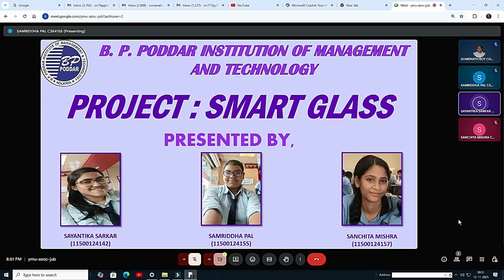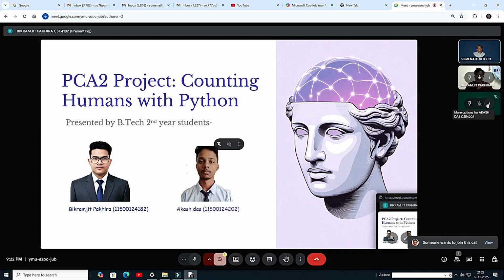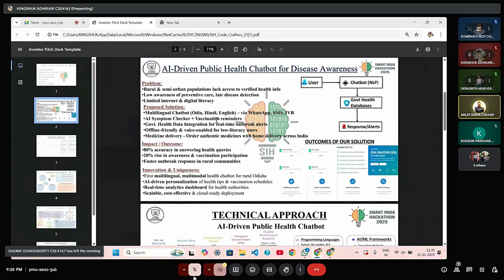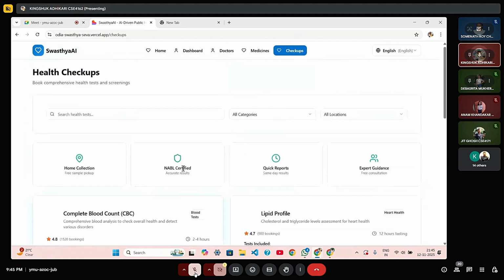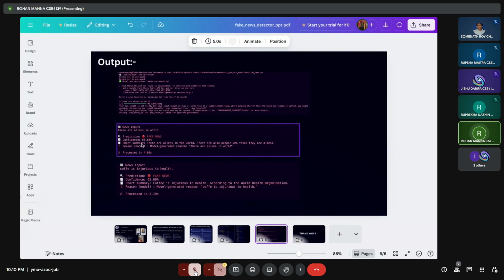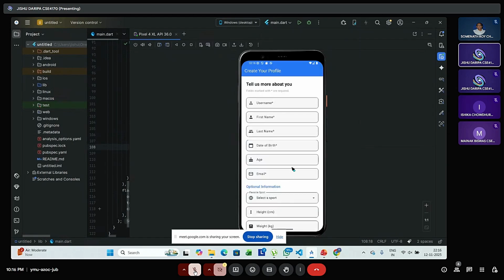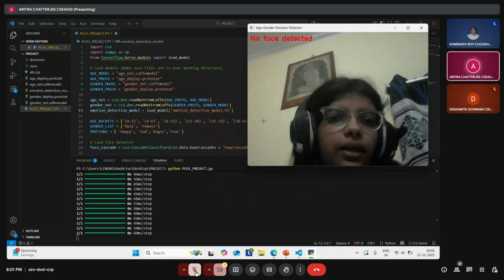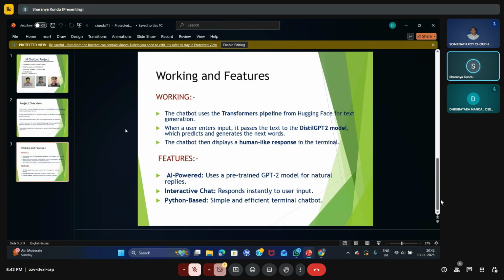Python projects Smart Glass, Emotion detection presented PCA2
Here is the timeline for the video:

[00:00] Project 1: Python Smart Glass

[00:00] Introduction to Smart Glasses, features, and uses.

[01:15] Components and Circuit Diagram.

[01:51] Python Program Code and Modules.

[02:22] Output Demonstration (Voice Commands).

[03:17] Conclusion of Smart Glass Project.

[04:15] Project 2: Python AI Chatbot (TensorFlow/TfLarn)

[04:15] Introduction and Goal of the AI Chatbot Project.

[05:01] TensorFlow in Natural Language Processing (NLP).

[05:53] Chatbot Working Principle and Components (NLP, ML, LLM).

[06:45] Overview of Chatbot Development (Hugging Face, Gradio, API Keys).

[07:33] Conclusion and Applications of the Chatbot.

[08:22] Project 3: People Detection and Counting (Computer Vision)

[08:22] Introduction: Why Counting People Matters (Safety, Resource Allocation).

[09:04] Our Approach: Overview of the Solution (YOLOv8).

[09:33] Data Collection and Preparation for Model Training.

[10:13] YOLOv8: The Brain Behind the Count (Model Details).

[10:49] Model Improvement: Fine-Tuning and Validation.

[11:57] Model Accuracy and Limitations.

[13:34] Future Scope: Next Steps for the Project.

[14:27] Video Demonstration of the Tool.

[15:10] Project 4: AI-Driven Public Health Chatbot

[15:10] Introduction and Goal (Bridging the Health Information Gap).

[15:37] The Problem and Solution (WhatsApp, SMS, IVR Chatbot).

[16:26] Expected Outcomes and Flowchart.

[17:09] Technical Approach (Python, Flask, TensorFlow, PyTorch, MongoDB).

[18:13] Feasibility and Viability Analysis.

[19:09] Potential Challenges and Strategies to Overcome Them.

[20:48] Impact and Benefits of the Chatbot.

[21:51] Research and References.

[23:02] Demo of the Health Chatbot Website.

[25:29] Project 5: Hydrogen Production Predictor (TVA)

[25:39] Project Introduction: Hydrogen Production Simulator.

[26:37] Screenshots of the Project Interface (Input & Output).

[27:09] Key Features (Simulation, Visualization, AI/Big Data).

[27:54] Use Cases (Academic Research, Energy Planning, Environmental Impact).

[28:26] Demo of the Model Predictor Screen.

[29:40] About Section and Vision.

[30:13] Project 6: Fake News Detecting System (ML and NLP)

[30:13] Introduction and Moral Responsibility of the Project.

[31:43] Key Technologies Used (Python, Pandas, NumPy, TensorFlow, Transformer).

[32:45] Code Overview (Training and Prediction Scripts).

[33:04] Output Demonstration and Examples.

[38:26] Project 7: AI-Powered Mobile Platform for Sports Talent Assessment

[38:26] Project Title and Idea Rationale (Addressing Lack of Athlete Recognition).

[39:27] The App's Concept and Technical Approach (Mobile, AI-Powered).

[40:06] Technical Approach (Flutter Framework).

[40:34] Feasibility, Viability, Impacts, and Benefits.

[41:17] App Prototype Demonstration (Praati):

[41:17] Login and Profile Creation.

[42:27] Home Screen and Navigation.

[43:08] Social Menu (Posting and Profiles).

[43:46] Sports Hub (Exercises, Daily/Weekly Tasks, Leaderboard).

[45:15] Learn with Trainer (Trainer Selection and Subscription).

[45:58] Quick Actions: Challenge a Friend.

[46:38] Main Feature: Check with AI (Form Analysis Demo).

[48:01] Project 8: Realtime Age, Gender, and Emotion Detector

[48:01] Project Introduction and Goal (Using Computer Vision and Deep Learning).

[48:49] System Overview (OpenCV, DeepFace, Prediction).

[50:04] Code Overview.

[50:30] Sample Image Demonstrations (Happy, Sad, Angry Emotions).

[51:56] Project 9: Smart Home Environment Intelligence System (SHEIS)

[51:56] Introduction: Adaptive Control for Smart Homes.

[52:46] Objective: Incorporating ML to realize user needs.

[53:35] Arduino Components and Wiring Overview.

[53:57] System Architecture (Flask, Socket IO) and Arduino Code.

[54:17] Python Module Details (Serial Controller, ML Model Training).

[54:53] Random Forest Model Functionality.

[55:27] Dashboard and Results.

[56:07] Conclusion (Integration and Cost-Effectiveness).

[56:39] Project 10: AI Chatbot (GPT-2 Model)

[56:39] Project Introduction and Purpose.

[57:25] Technology Stack (Python, Transformers, Flask, OpenAI API).

[57:48] Project Overview and Working (Hugging Face Transformer Pipeline).

[58:34] Code and Output Example.

Somenath Roy Choudhury, Computer Science faculty, (B.E,1983 & M.E both from Electronics & Telecom Dept of Jadavpur University, Kolkata)
Former Joint Director CDAC,India
Former Guest faculty IIM Calcutta
B.P.Poddar Institute of Management & Technology, Kolkata